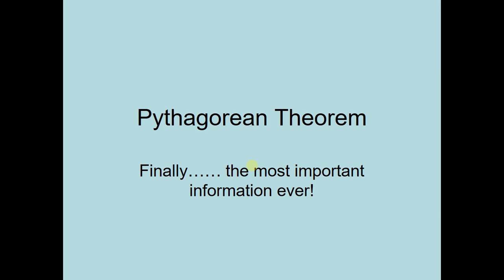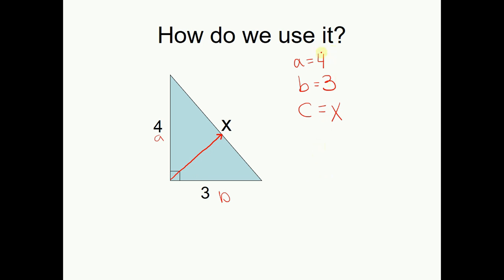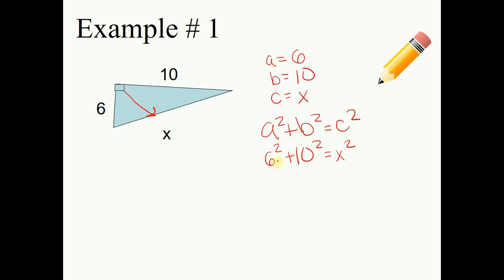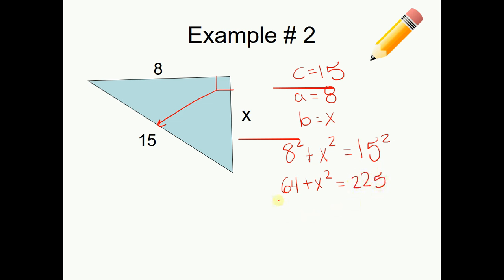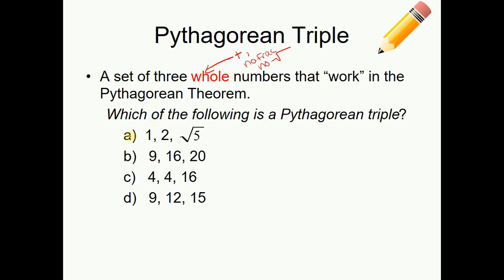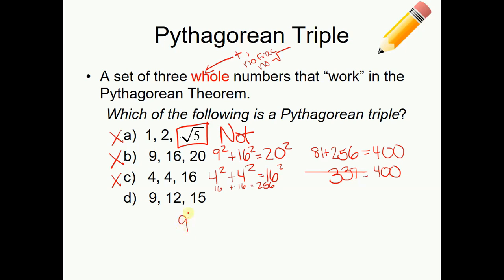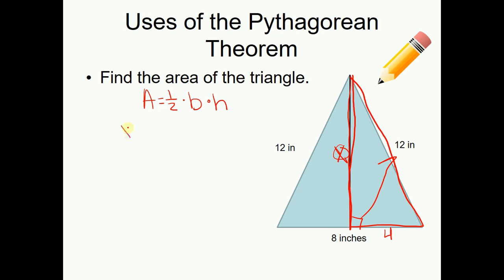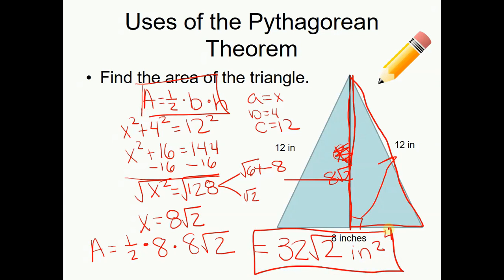Unit 7: Pythagorean Theorem